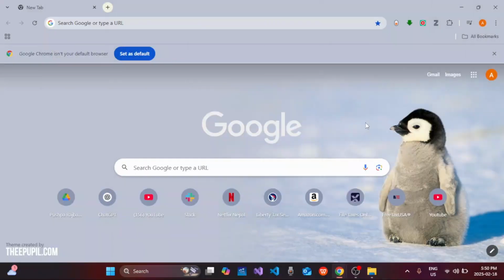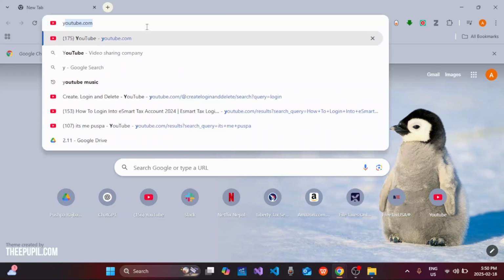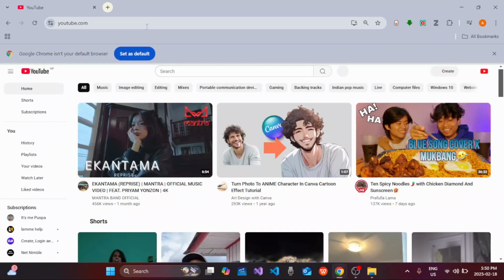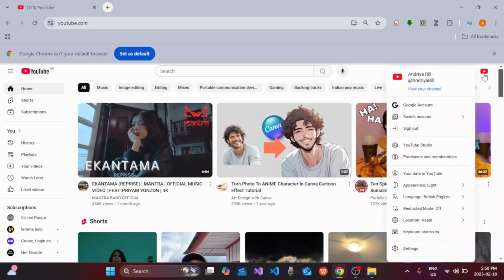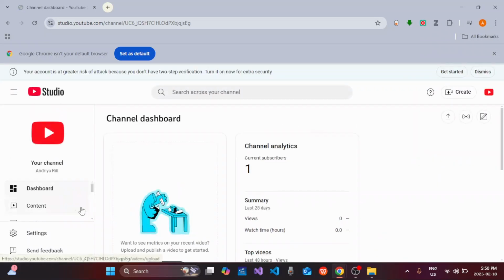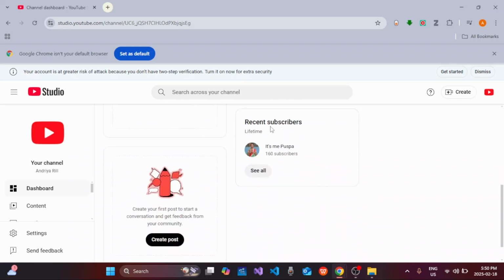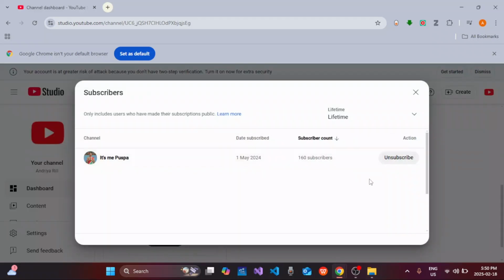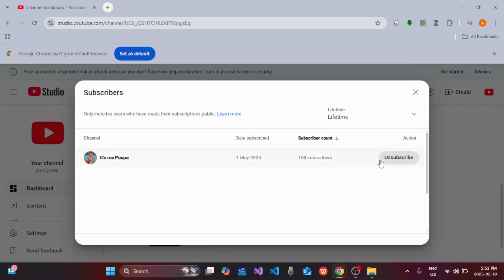How to See your Subscribers on YouTube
Whether you're asking, "How do I see my YouTube subscribers?" or need help navigating the YouTube dashboard, this tutorial has you covered. Learn how to check your subscriber list, keep track of your channel’s growth, and understand your audience better. Watch now to see how you can easily view your subscribers on YouTube!

Timestamps:

00:00 How to See Your Subscribers on YouTube
00:10 How Do I Check My YouTube Subscribers?